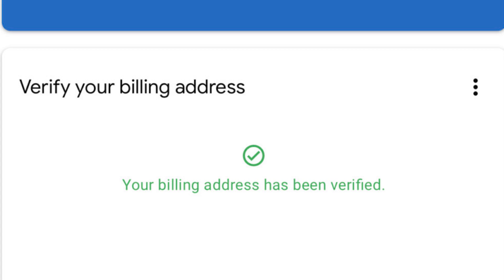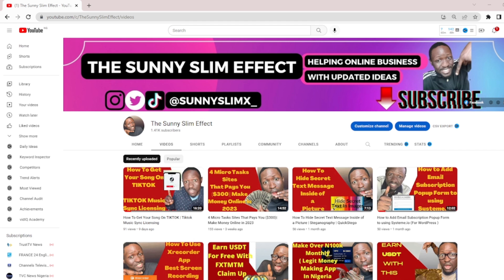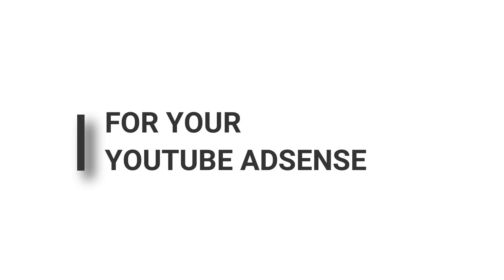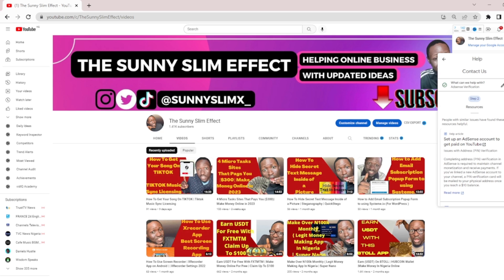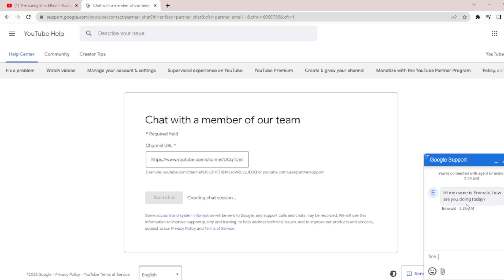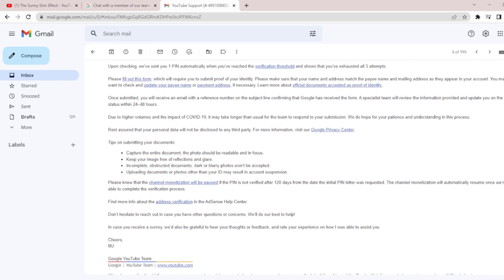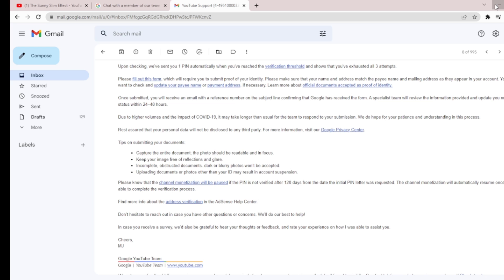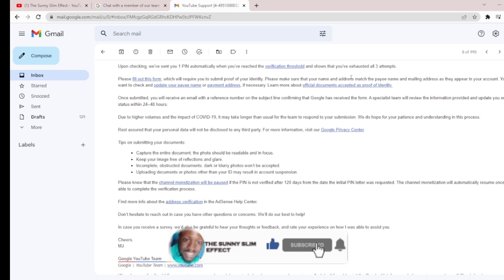How To Verify Google AdSense WITHOUT PIN Easily 2023 (Manual Method)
This is a video of How To Verify Google AdSense WITHOUT PIN 2023 Manual method.
Despite multiple attempts, you still haven't received your Google Adsense pin for address verification. I'm going to share my experience with you in this video, including how I validated my Adsense account using the manual pin method and you can accomplish the same in Nigeria.